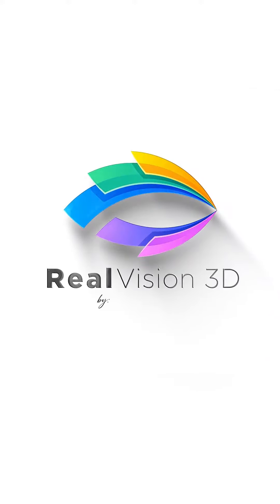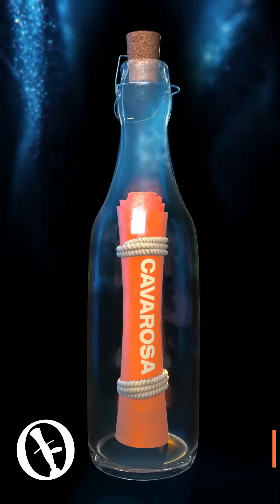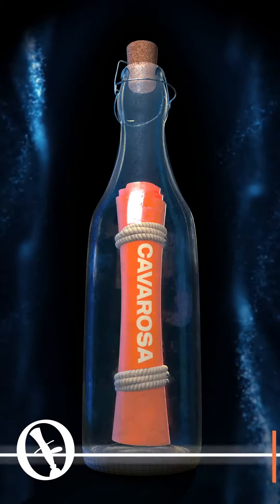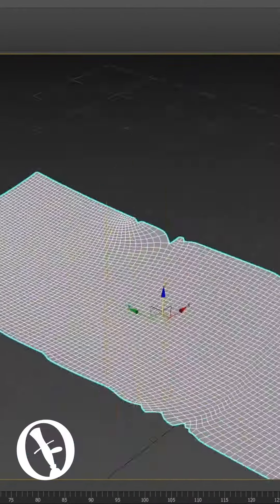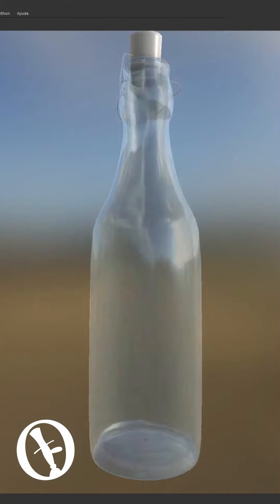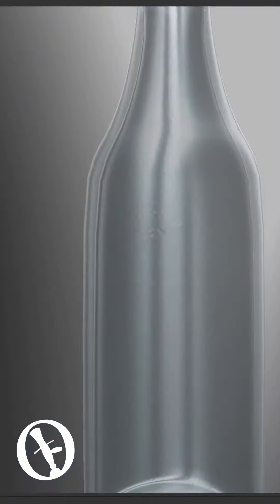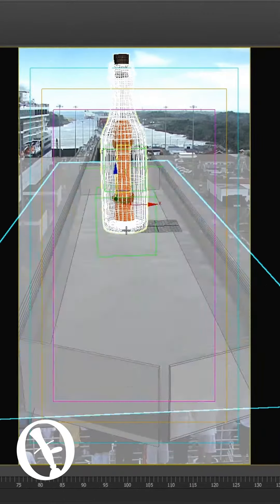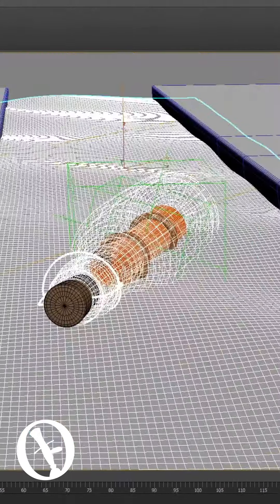Making of CAVAROSA bottle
Created by OCCIDENT ANIMATION STUDIO